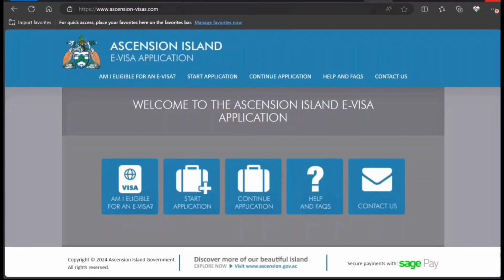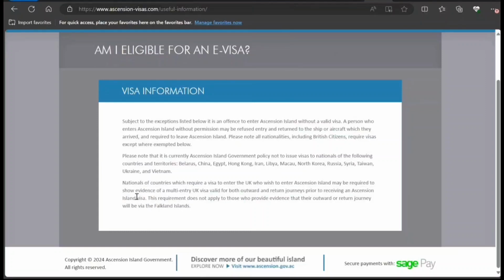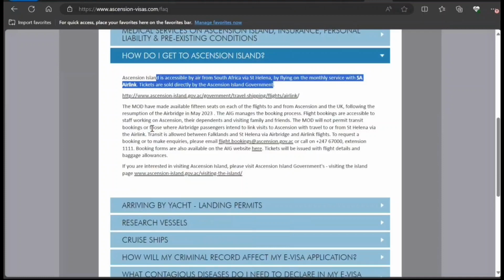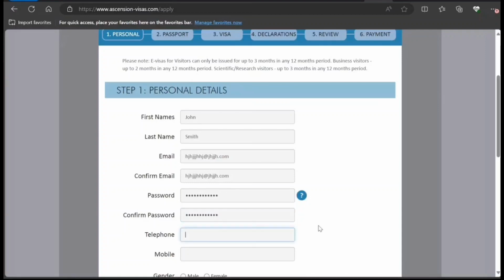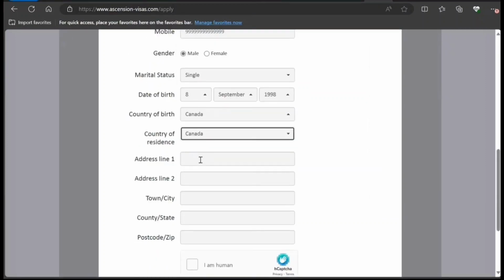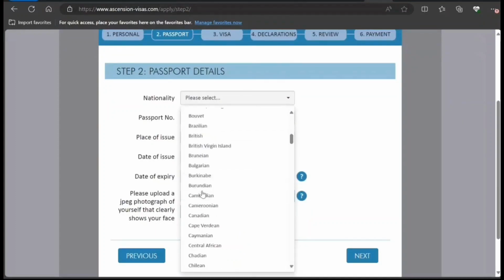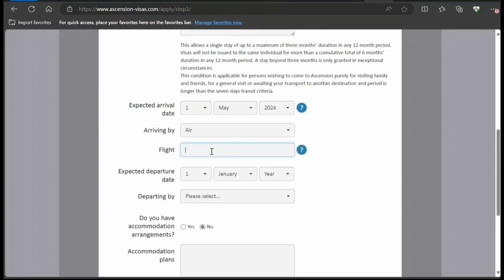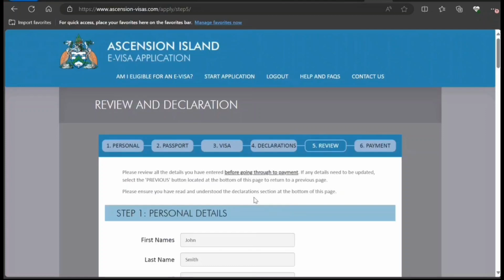How To Apply eVisa Of Ascension Island Step By Step Full Information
Watch how to apply evisa of Ascension Island tourist visa step by step full information. Let me know what you think about it.